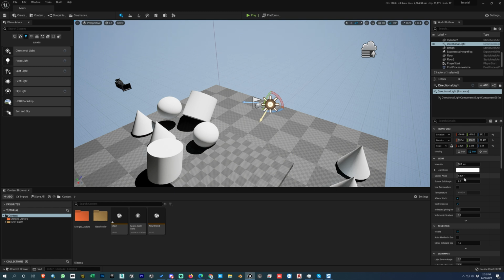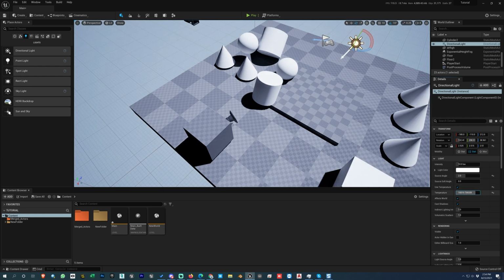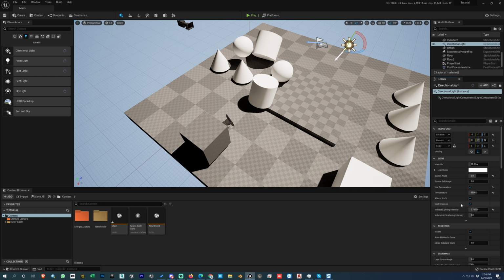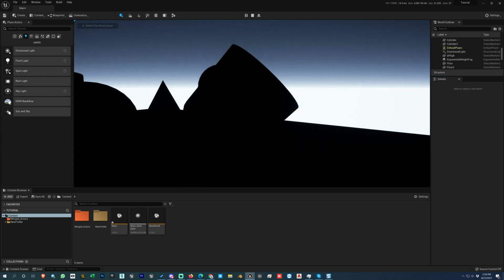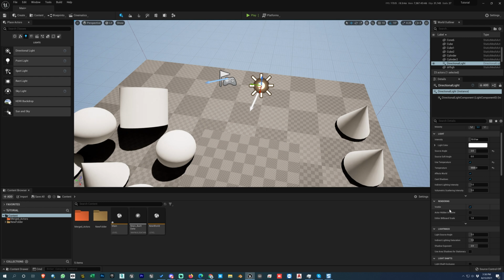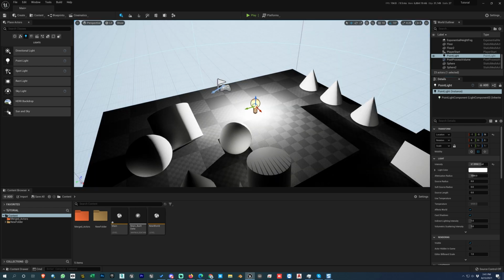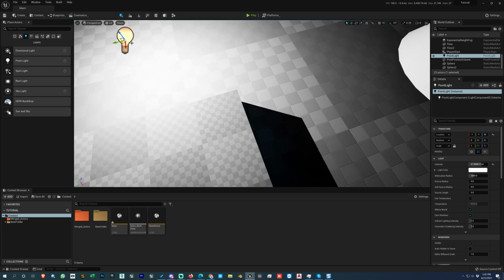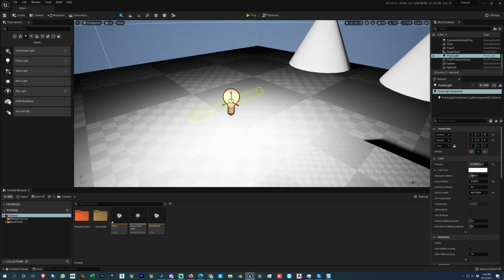Beginers Guide to Unreal Engine 5 Indepth Tutorial Part 11